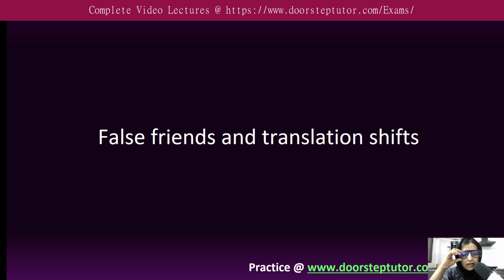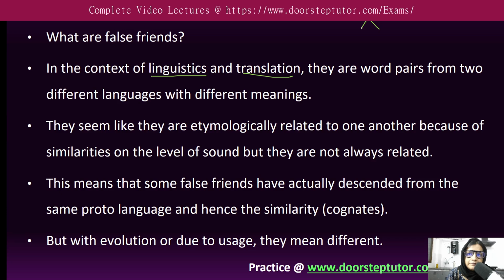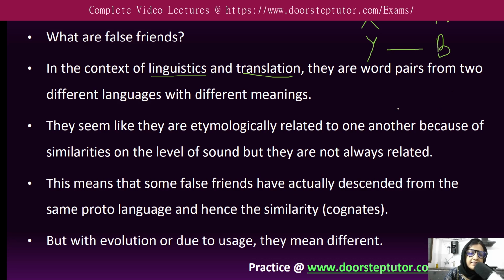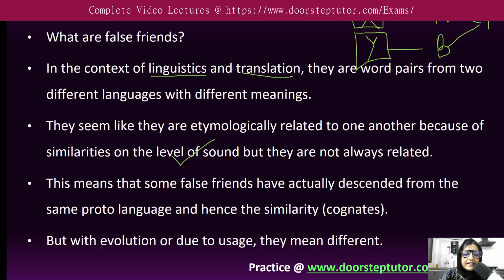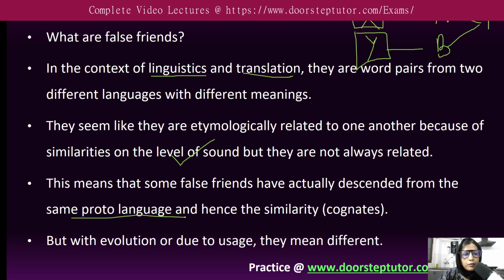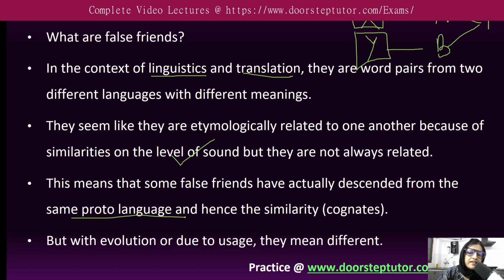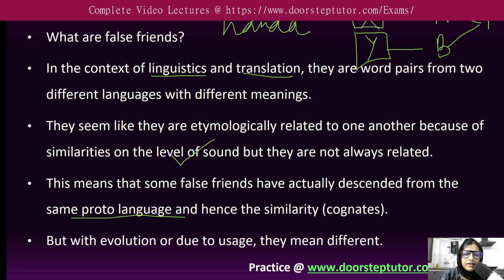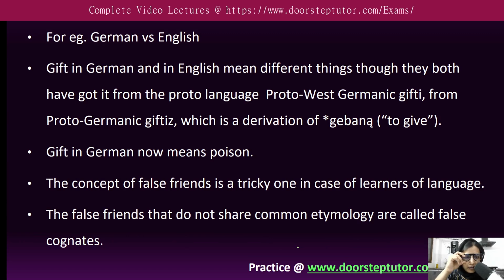False Friends and Translation Shifts: UGC Linguistics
What are false friends and translation shifts? This lecture explains both ideas from translation studies in linguistics. It helps students preparing for UGC NET Linguistics.

Questions answered in this video:
• What are false friends in translation?
• What are translation shifts in linguistics?